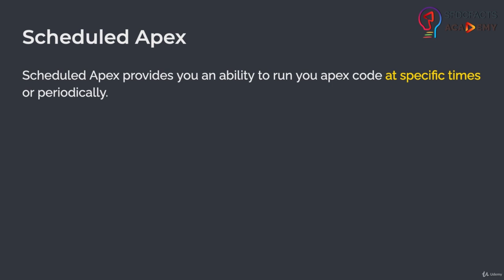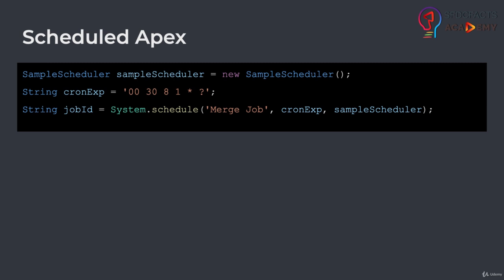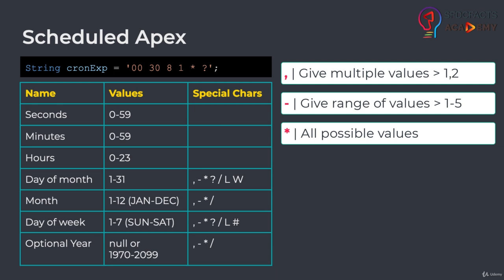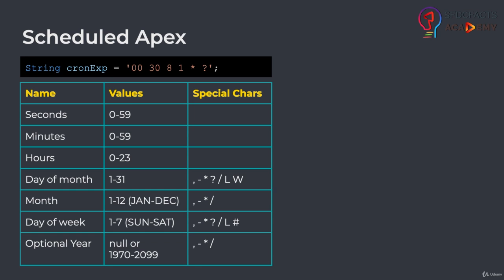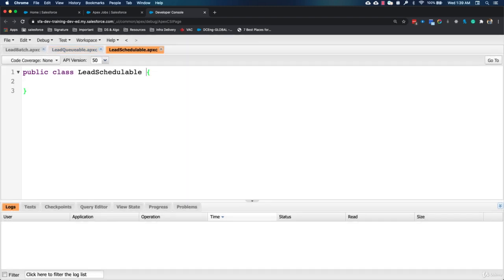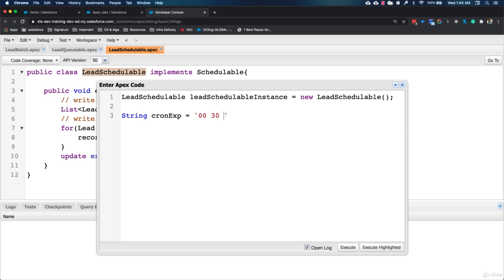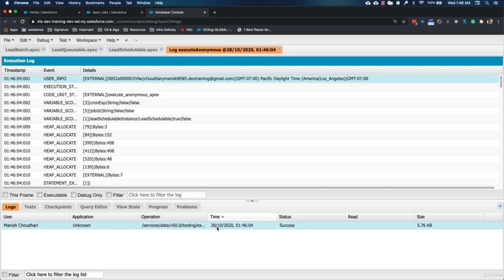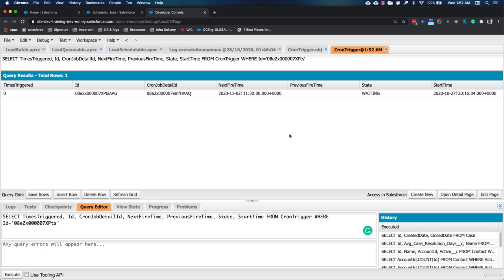6 Scheduled Apex